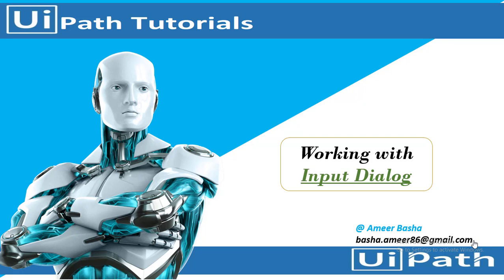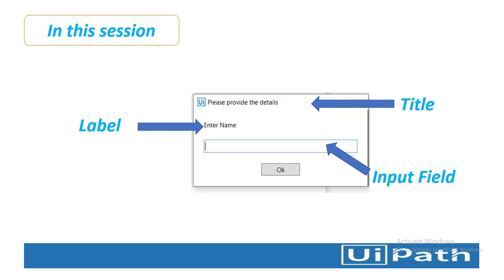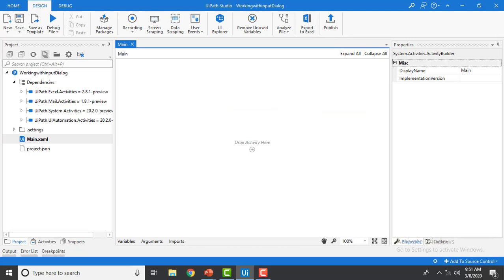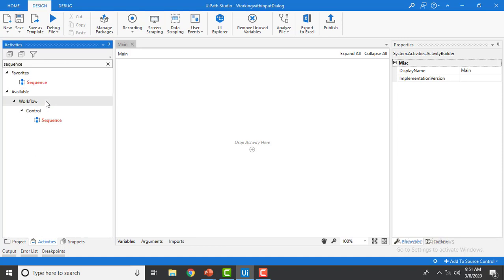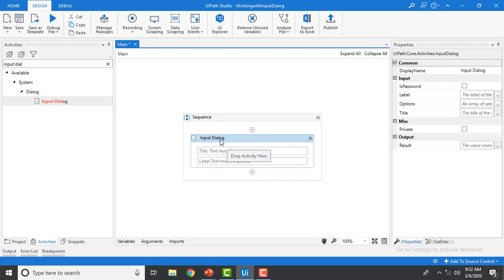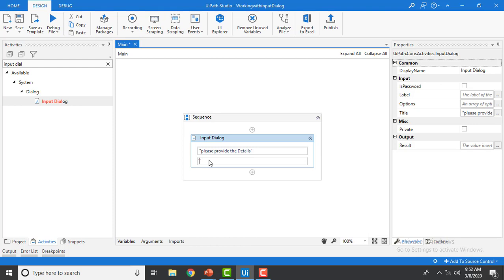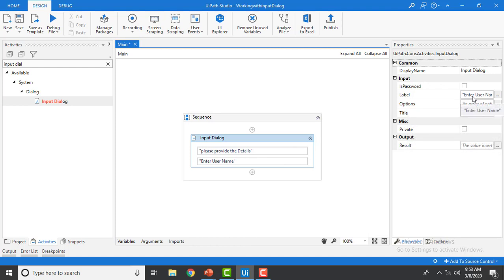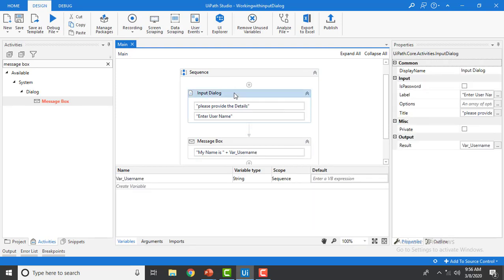UiPath Tutorial || Day 8: Working with Input Dialog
In this module :
 We will learn briefly about Input Dialog using UiPath Studio.
 And also we  will  learn Input Dialog as Input Field

Input Dialog as Password Field,
Input Dialog as Radio Button,
Input Dialog as Combox box